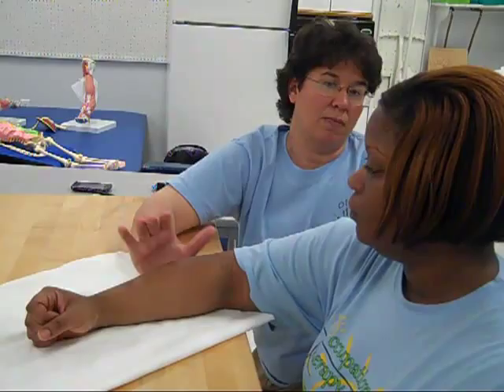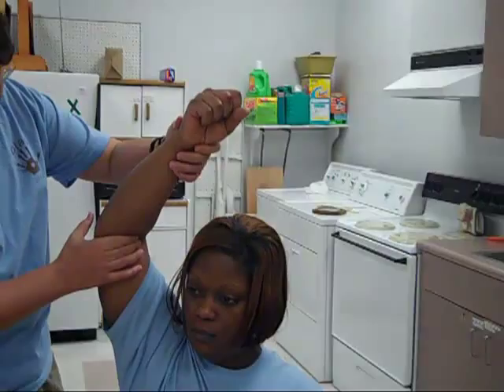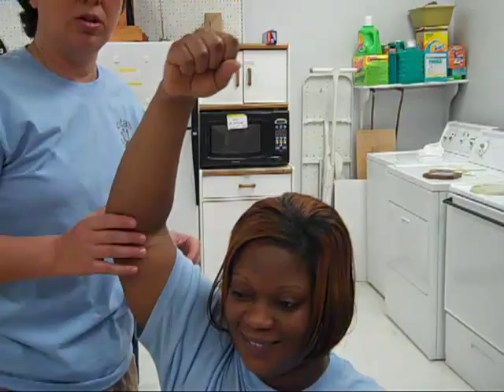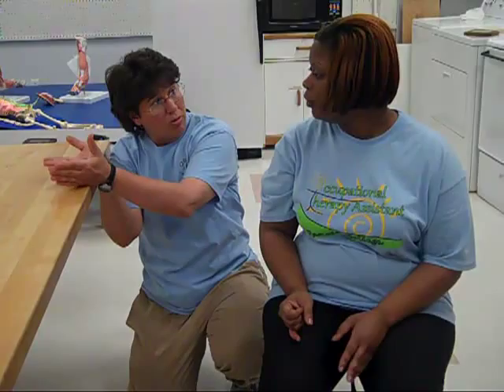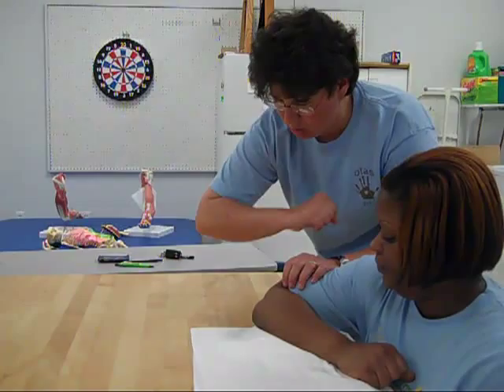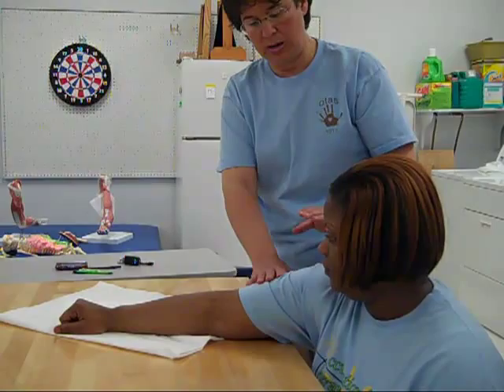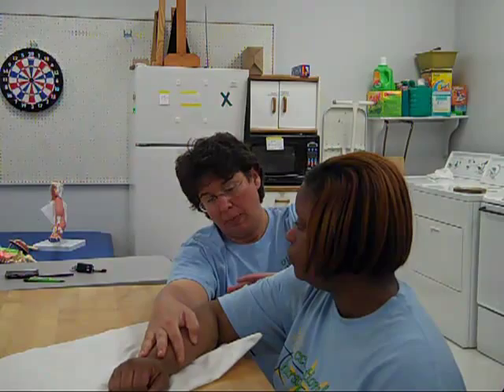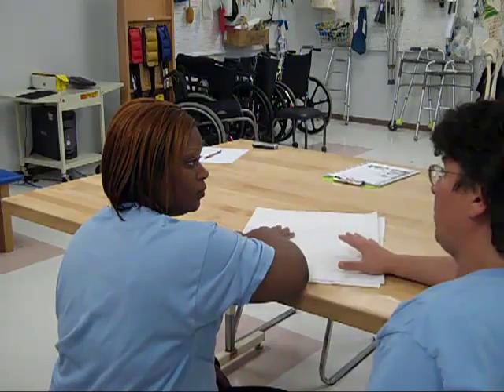elbow extension.mp4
For Panola College OTA students learning about manual muscle testing.